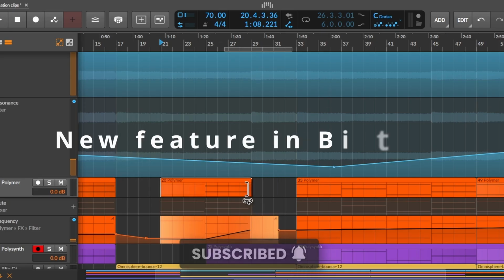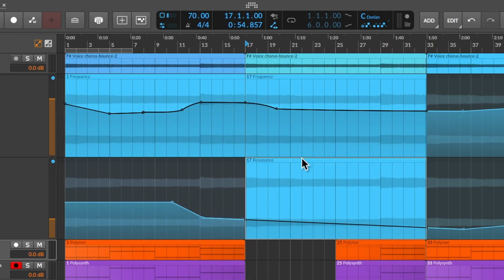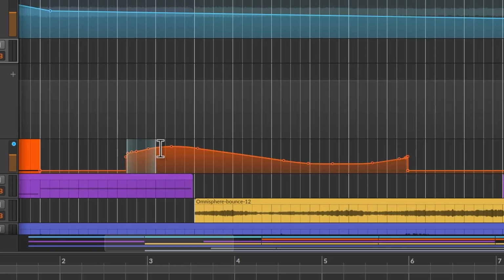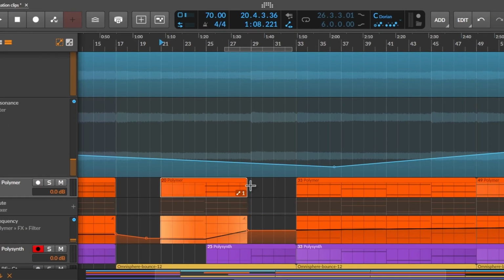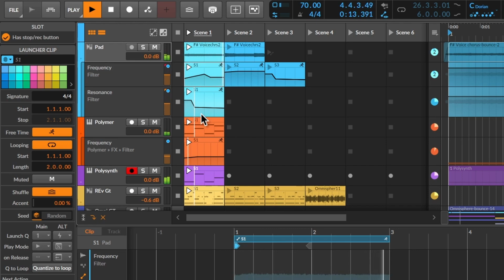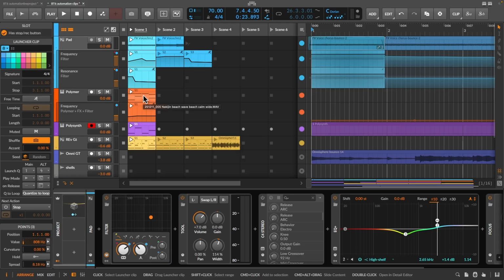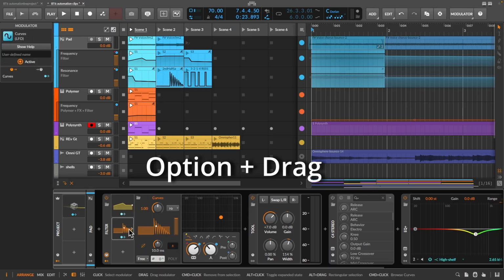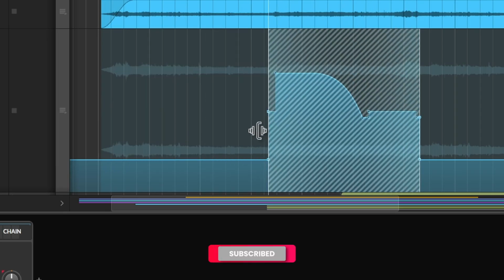Bitwig 6 Automation Clips (Smart Workflow) - Part3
In this part, we explore Automation clips in Bitwig 6 — a powerful way to organize, reuse, and reshape your automation.

We’ll look at:
・Creating and managing automation clips
・Using them in the Arranger and Launcher
・Reusing automation as modulation curves

🎛️ Shortcuts are based on Mac
 Command = Ctrl, Option = Alt on Windows

This is Part 3 of a 3-part series on Bitwig 6 automation.